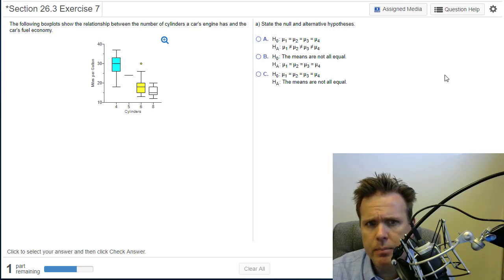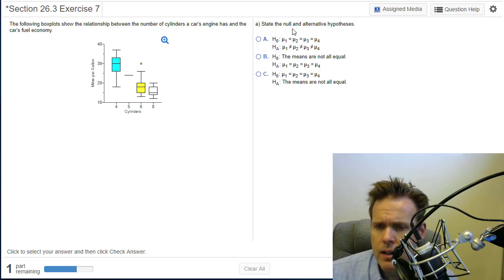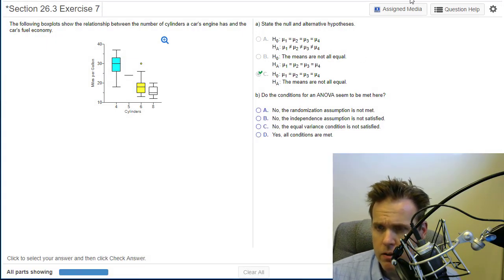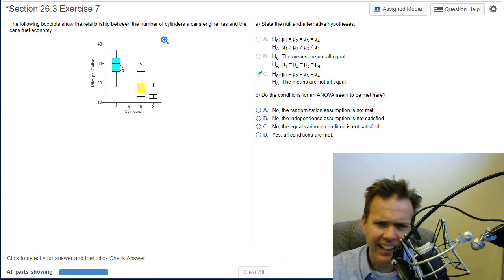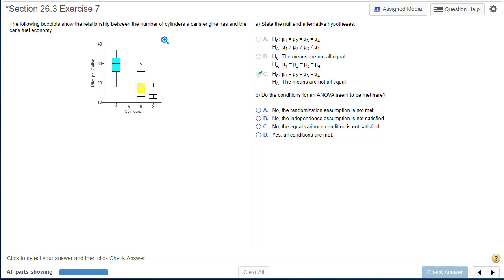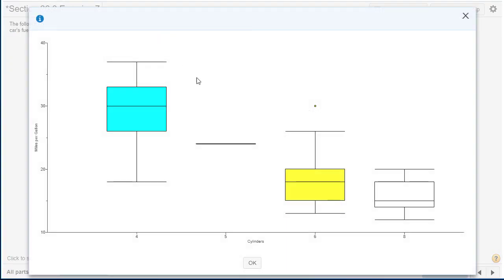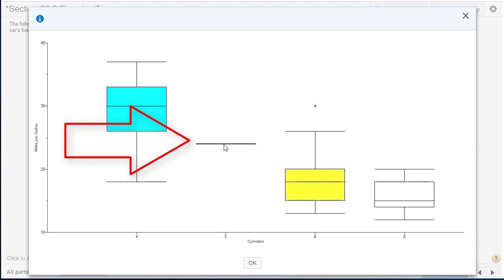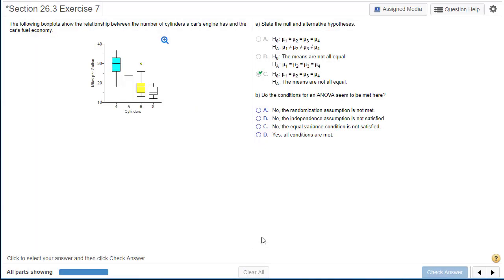PRST6600 HomeworkHelp26 3Ex7